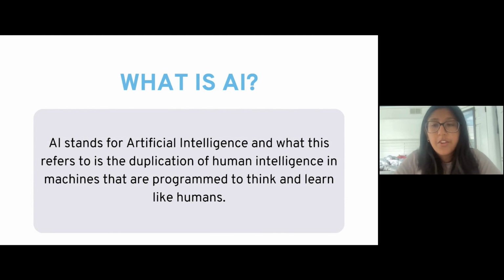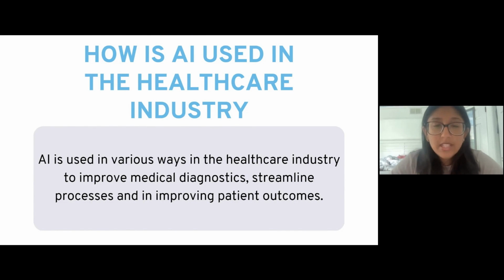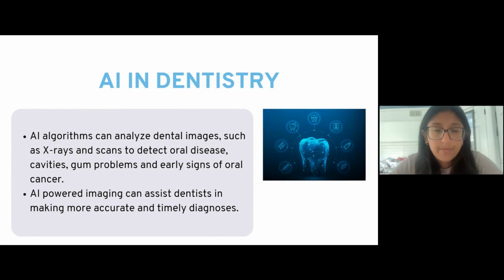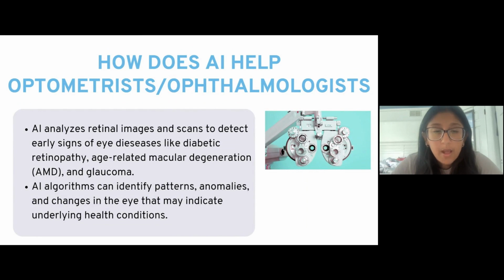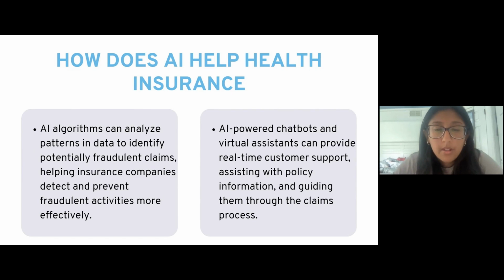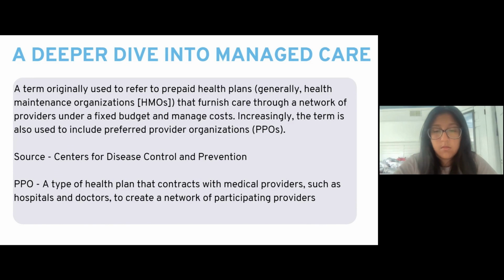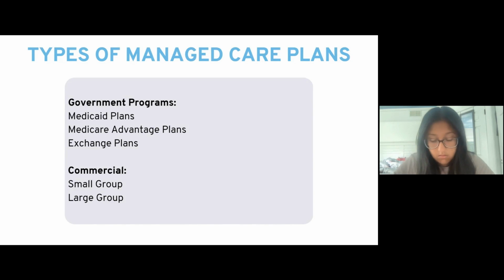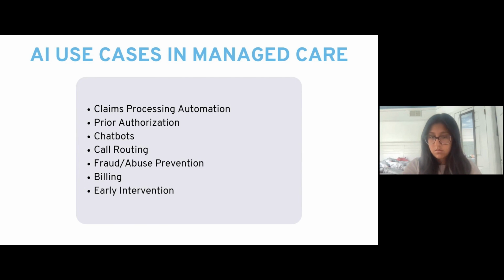Exploring Artificial Intelligence in Healthcare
Embark on a transformative journey into the realm of AI in Healthcare in our upcoming webinar. Discover the groundbreaking applications and potential of artificial intelligence in revolutionizing the healthcare industry. Join us to explore real-world examples, innovative technologies, and the profound impact of AI in improving patient care and medical research